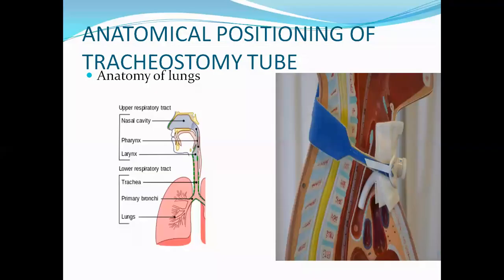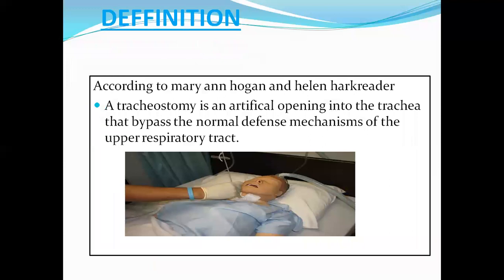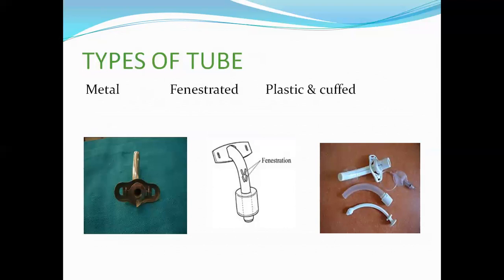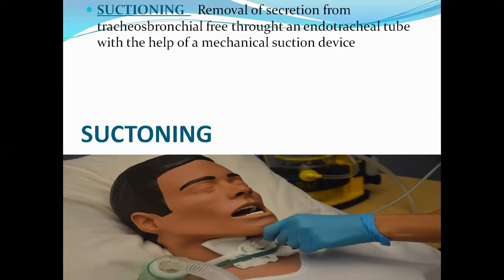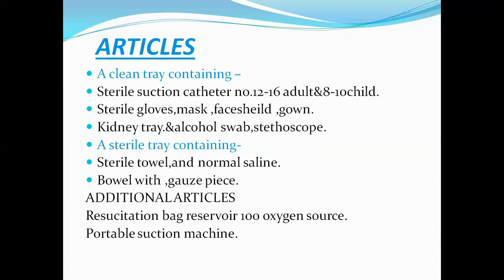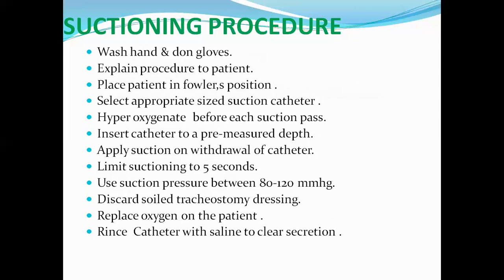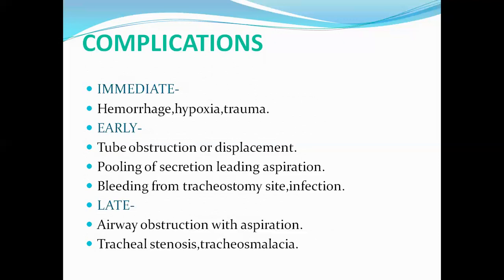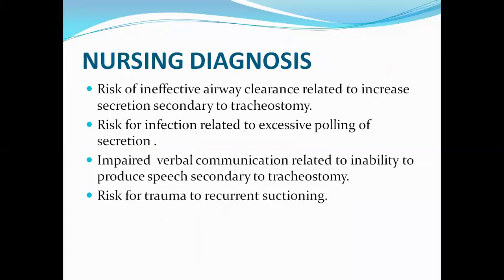Tracheotomy Suctioning by Mrs Sneha Smriti Guha for MSc Nursing Final Yr, Medical Surgical Nursing